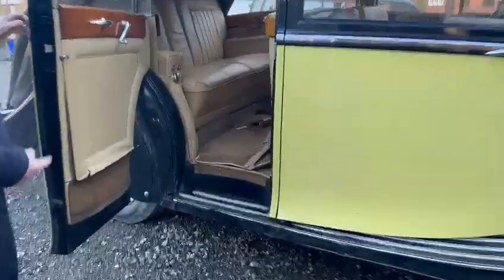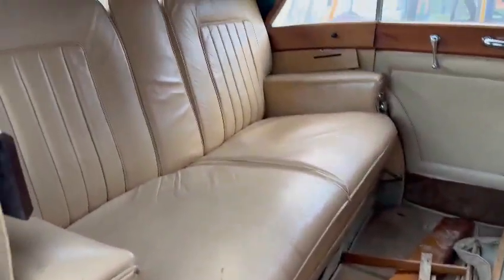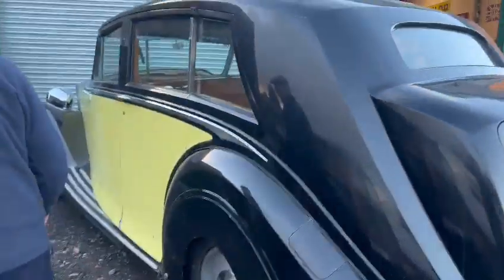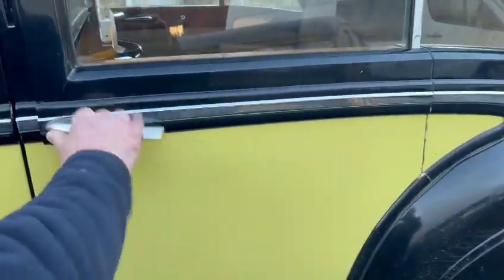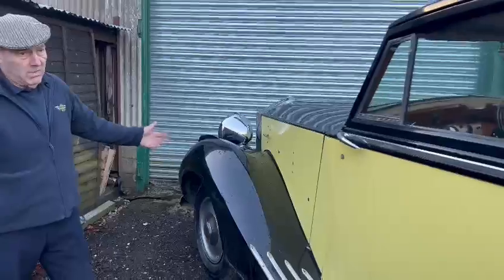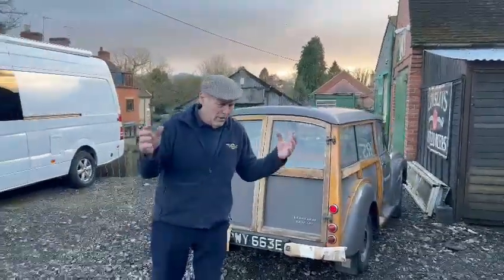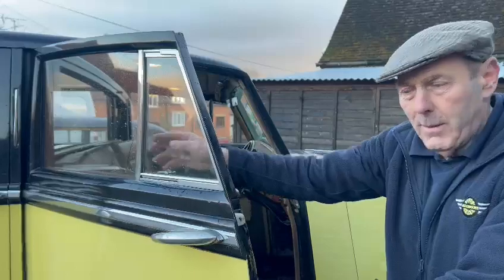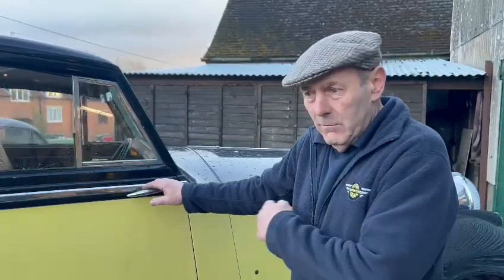1948 ROLLS ROYCE SILVER WRAITH | MATHEWSONS CLASSIC CARS | 17 & 18 MARCH 2023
1948 ROLLS ROYCE SILVER WRAITH | MATHEWSONS CLASSIC CARS | 17 & 18 MARCH 2023